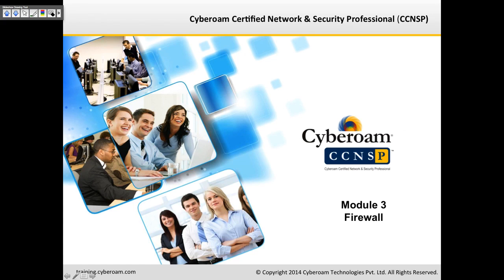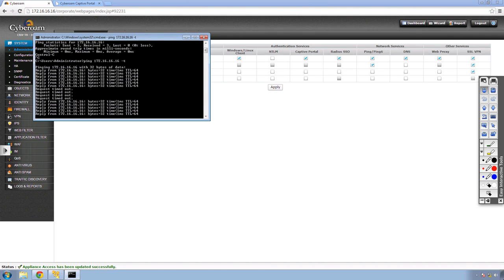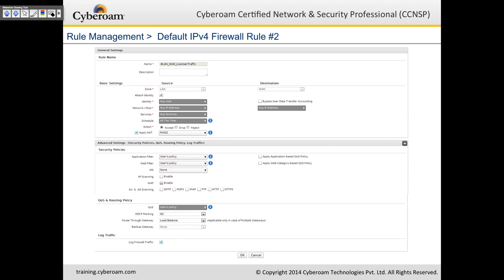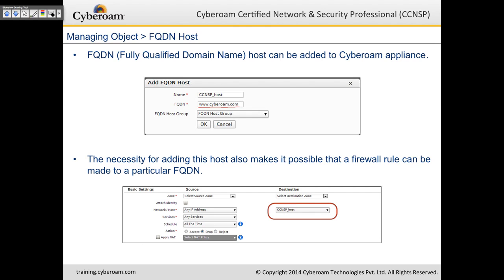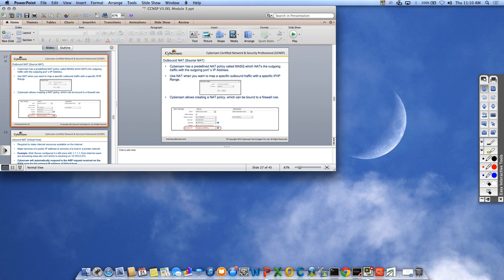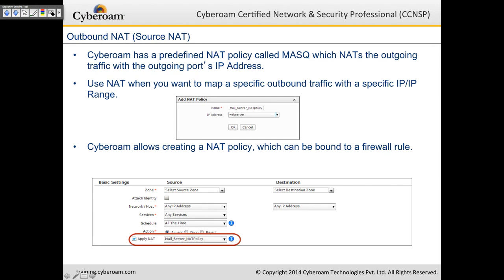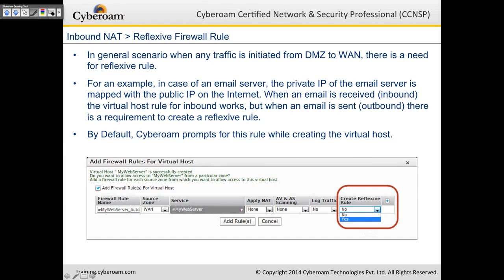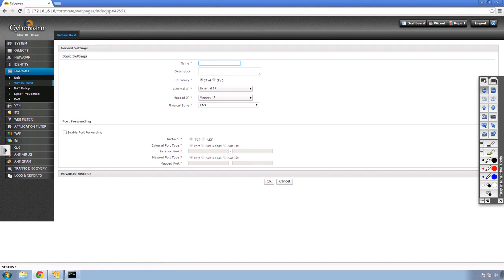Firewall Cyberoam Training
Firewall   Cyberoam Video Training, Firewall cybroam training,Cyberoam training videos. Everything About Cycbroam Firewall, Why buy cyberoam Firewall

I also upload more video on on other topic like ccna networking videos windows admini windows engineer

Thanks
Abhimanyu Gautam

You can Watch my playlist that i have already created for IT Profiles.

Playlist Link

TOP Interview Questions and Answers And Job Role or Responsibility for Many IT Profiles || Abhimanyu Gautam